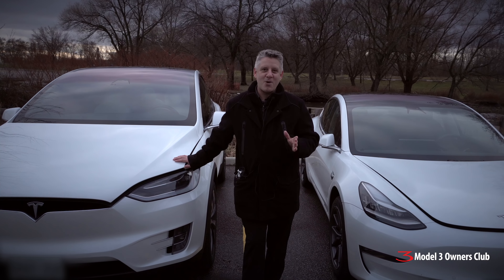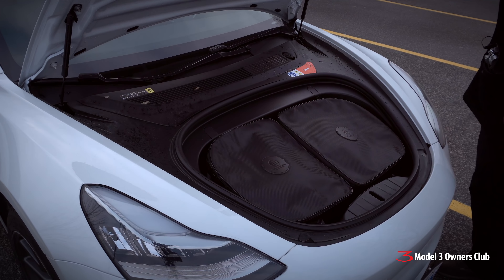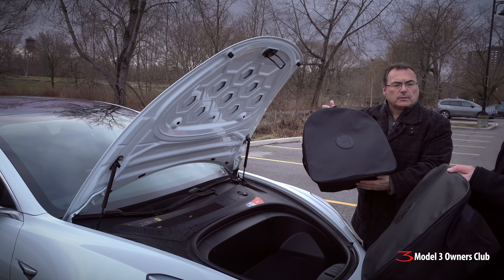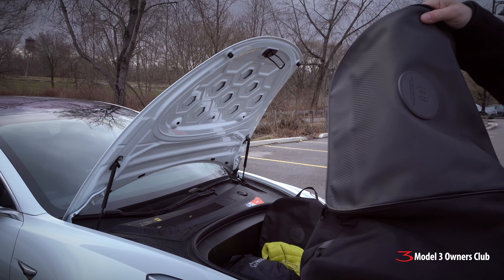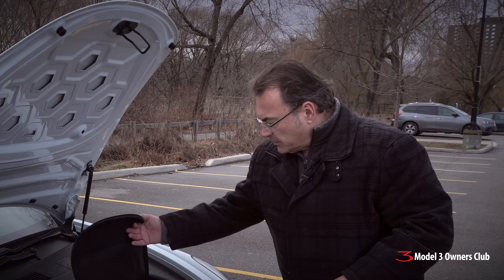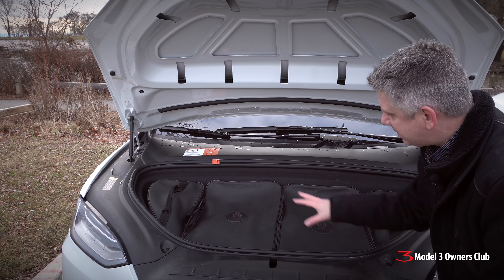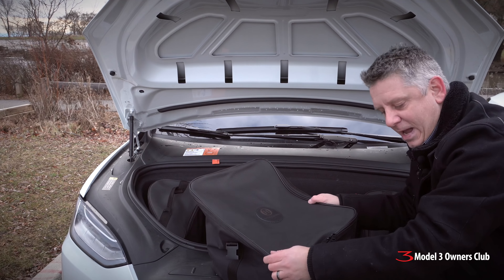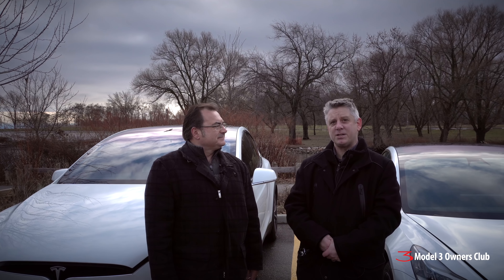Front trunk luggage review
Save 10% on any Oscar and Hamish Front trunk luggage set!

Ken's Sick Kids Toronto Fundraiser, win a set of Model 3 frunk luggage!